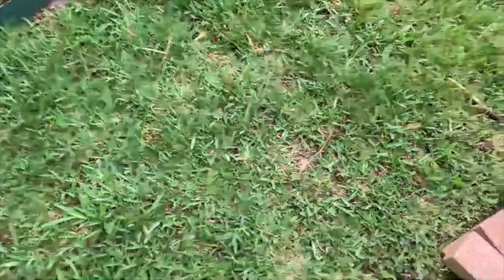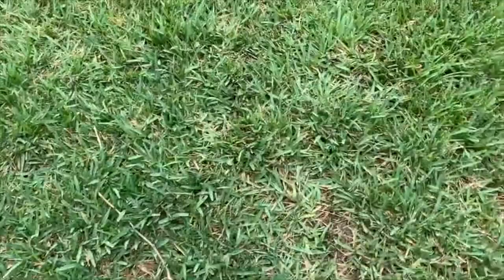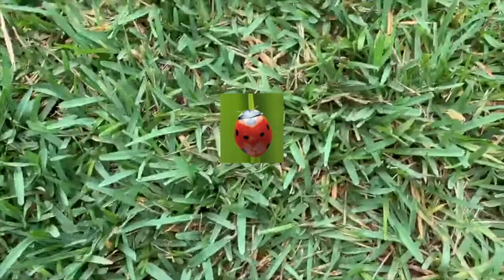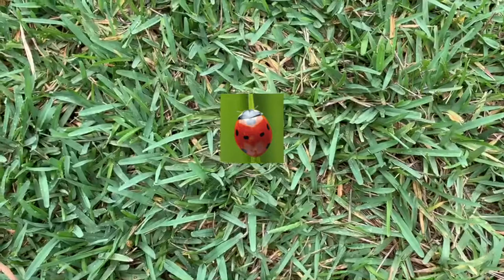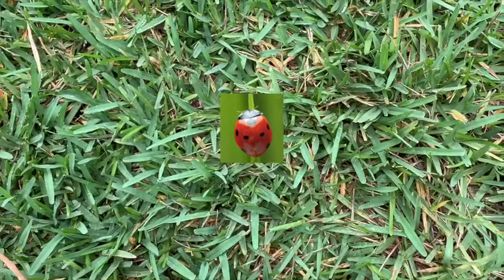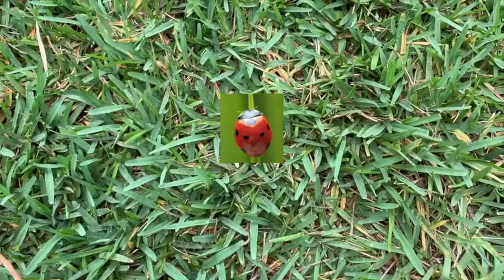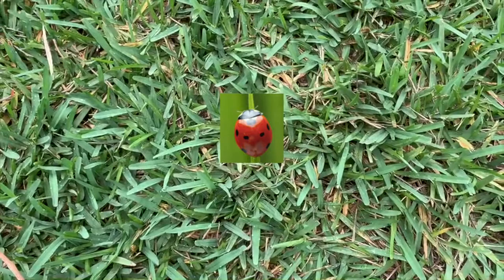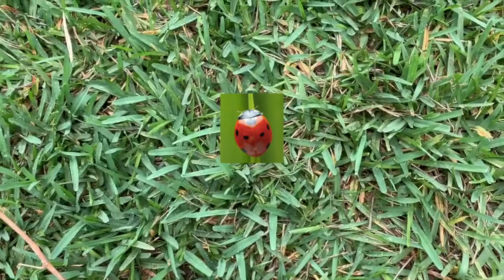Small Medium Large Insects with Ms Anjuli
Small, Medium & Large Insects w Ms. Anjuli